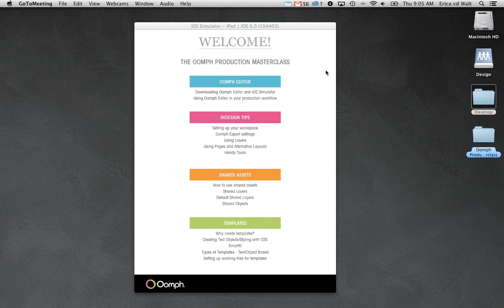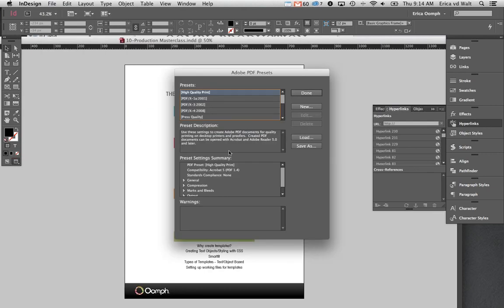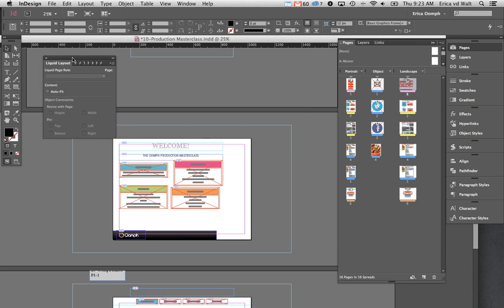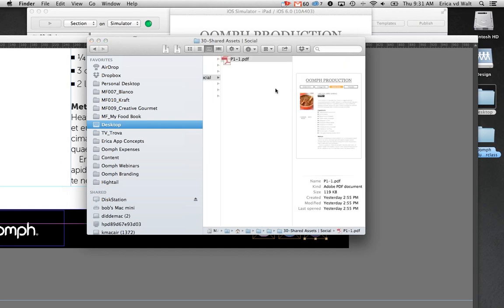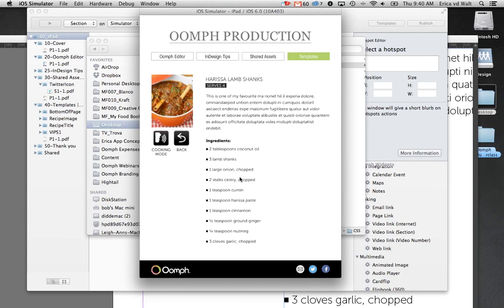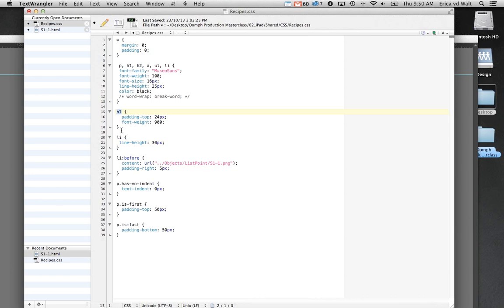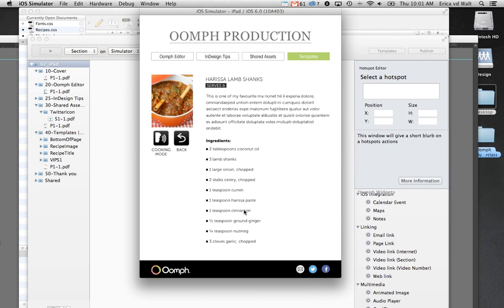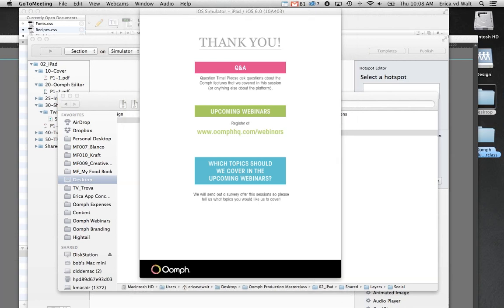Oomph Production Masterclass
Valuable Oomph tools as well as tips and tricks to optimise your production workflow to create apps using the Oomph platform.